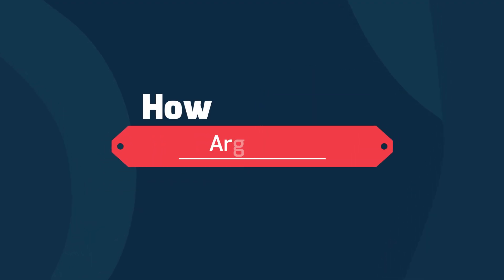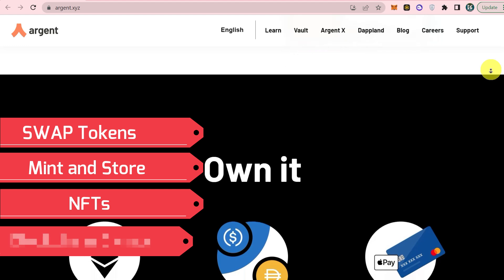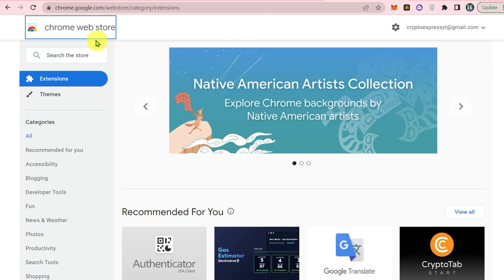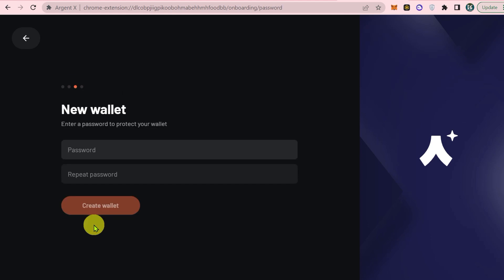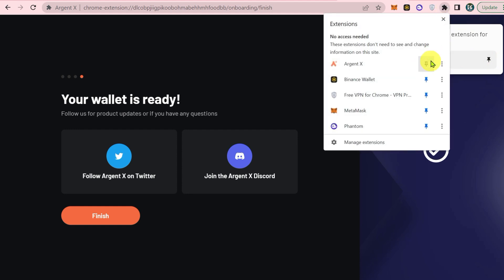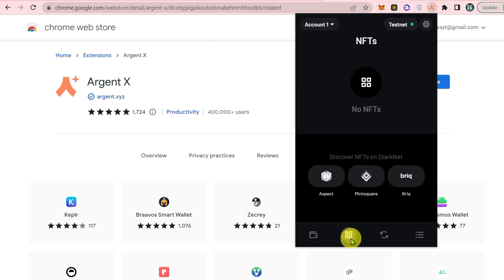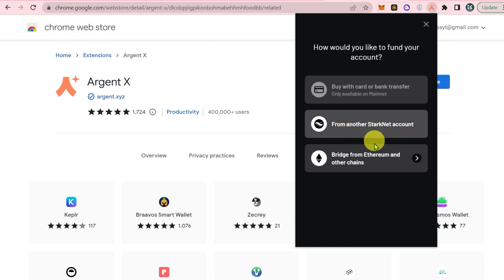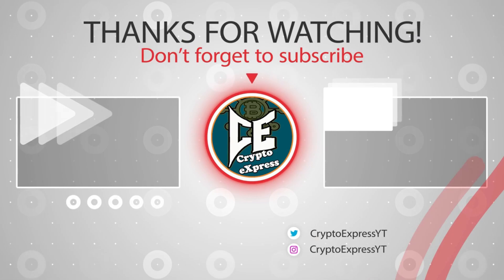How to Install Argent X wallet for starknet airdrop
The StarkNet airdrop is a program that rewards users with tokens for participating in the development of the StarkNet ecosystem. To receive these tokens, users must have an Argent X  that is compatible with the StarkNet network.

00:00 Intro
00:11 What is Argent X
00:28 What is StrakNet
00:42 Argent X wallet from Twitter
00:50 Argent X wallet from Chrome Webstore
01:40 Checkout Argent X wallet
02:30 Outro